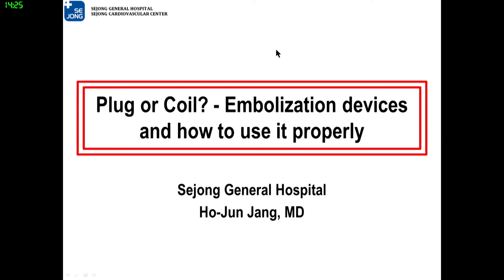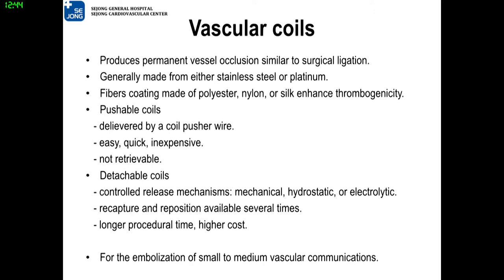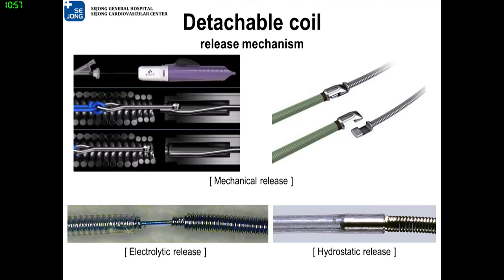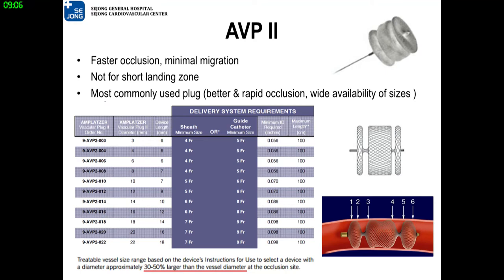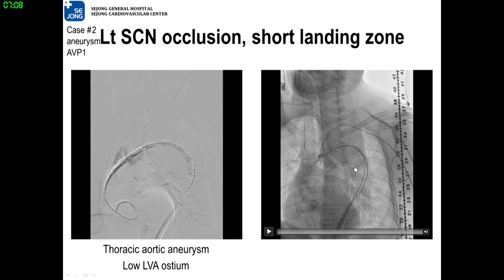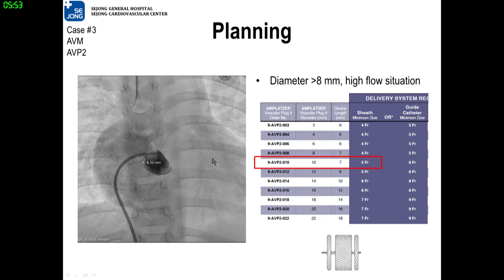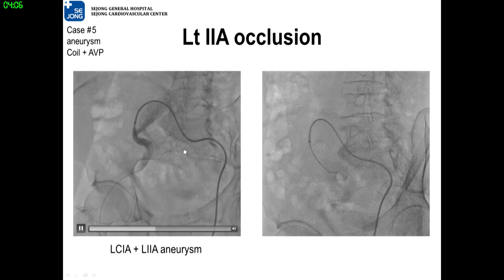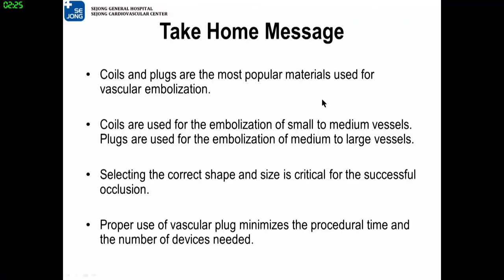Plug or Coil? – Embolization devices and how to use it properly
2017 APCIS
Ho Jun Jang
(Sejong Cardiovascular Center, Korea)